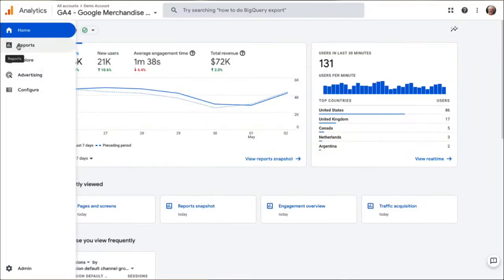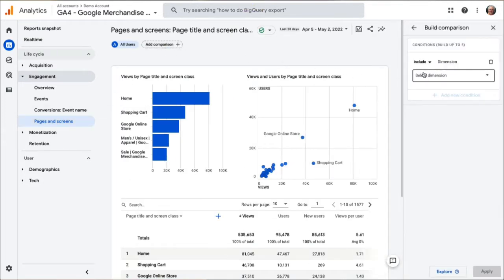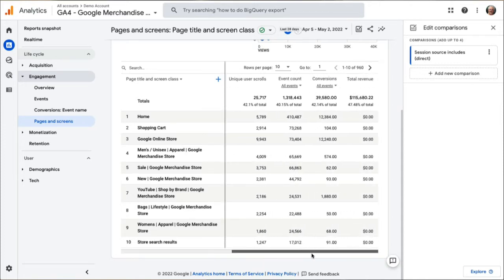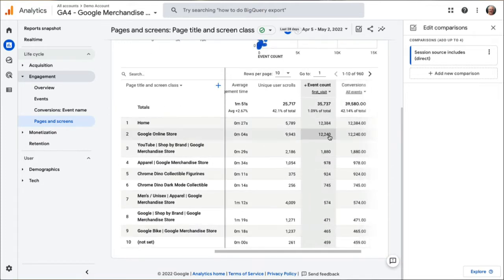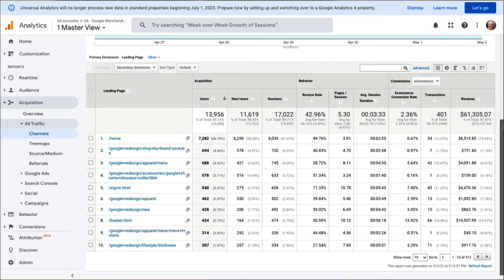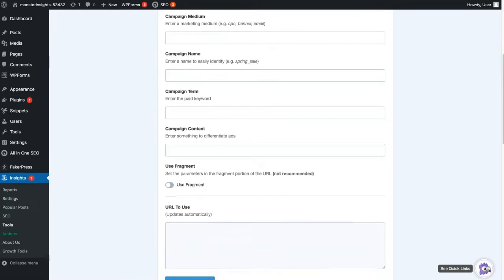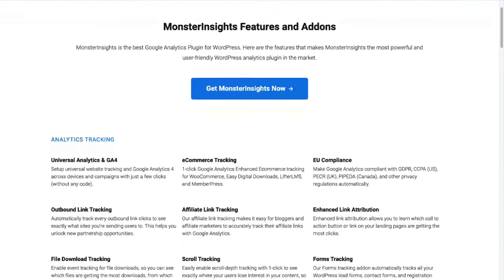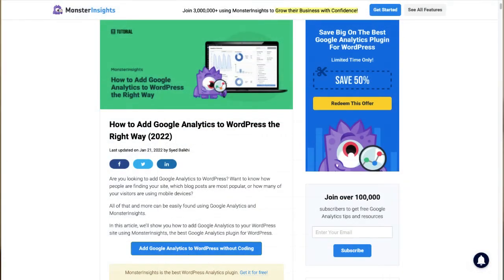What Is Direct Traffic in Google Analytics? (Link to Update in Desc.)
If you’re wondering what direct traffic is in google analytics and how you can fix it, this video is going to walk you through how you can categorize those visits into the right channels so you can make informed decisions for your website.
➤ WRITTEN TUTORIAL
➤ LINKS:
*Beginners Guide to UTM Parameters And How to Use Them -